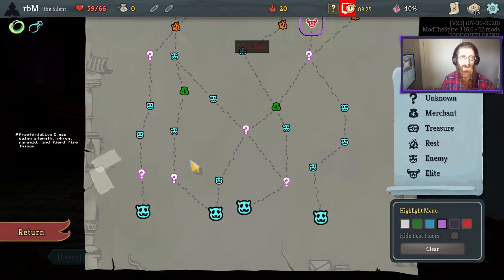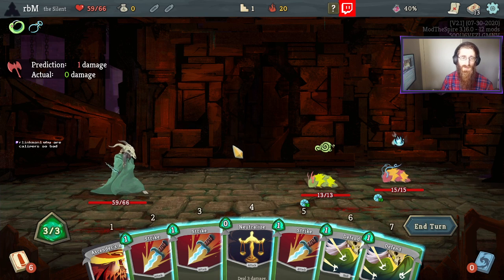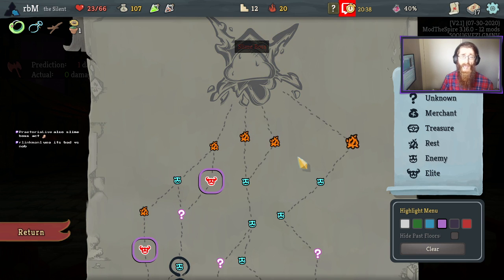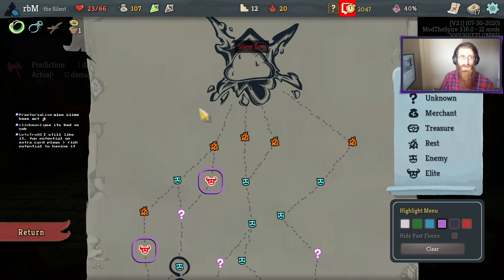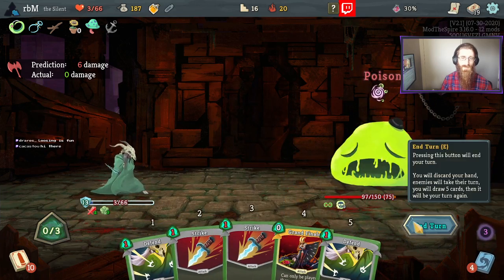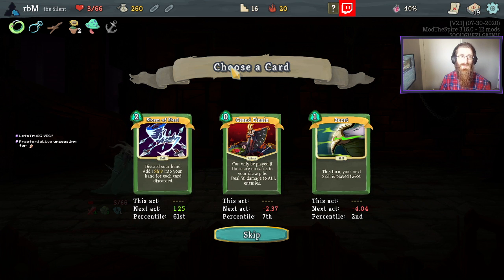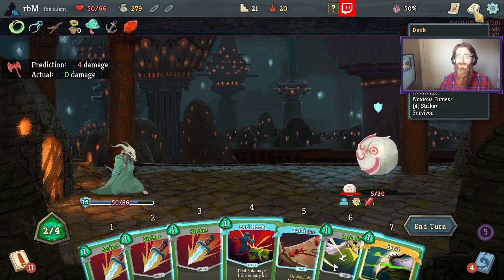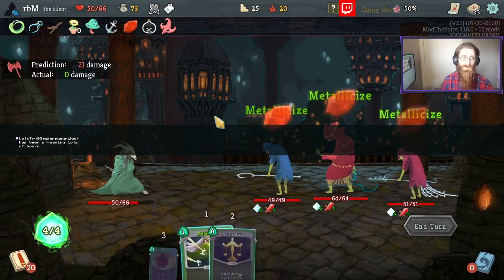Actually Keeping Snake Ring?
0:00 Start
24:45 Act 1 Boss
31:10 Act 2
52:15 Act 2 Boss
57:15 Act 3
1:35:50 Boss Gauntlet
1:57:00 Act 4